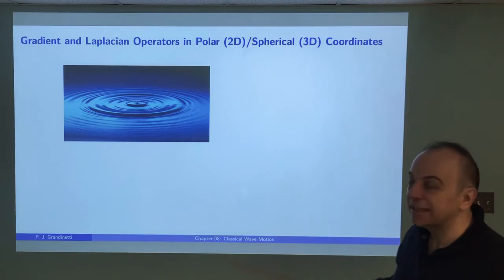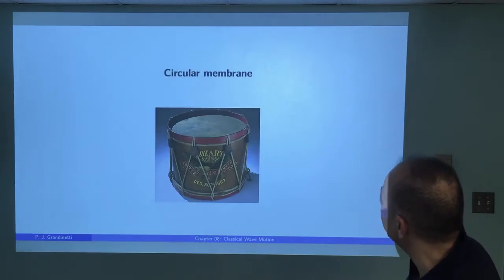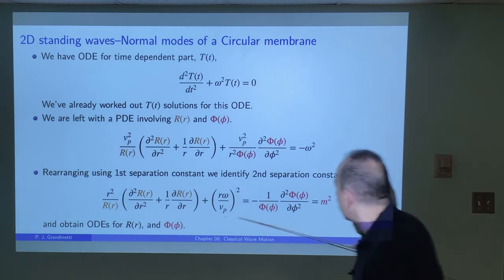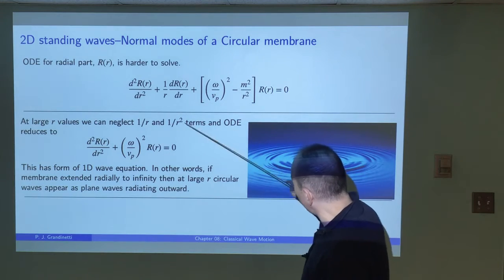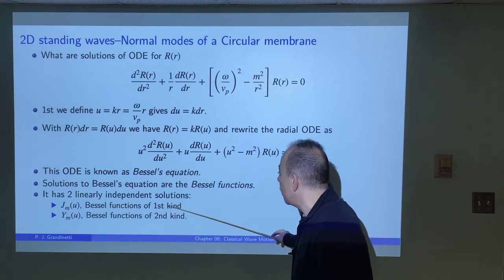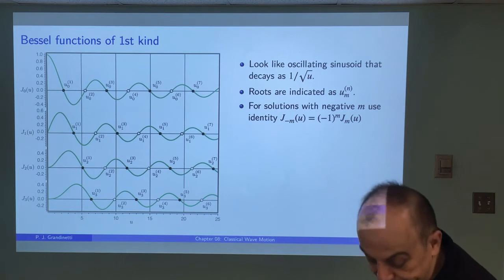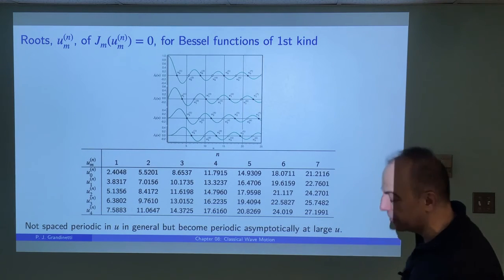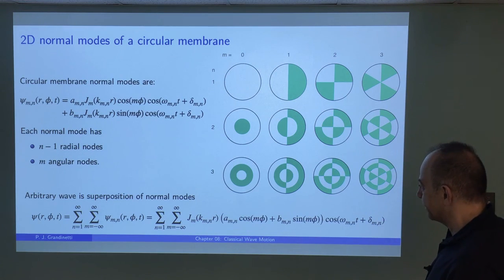Chap9 part8 - Classical Wave Motion